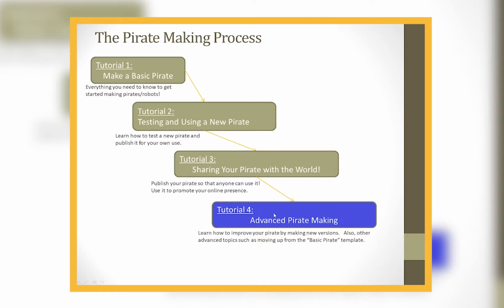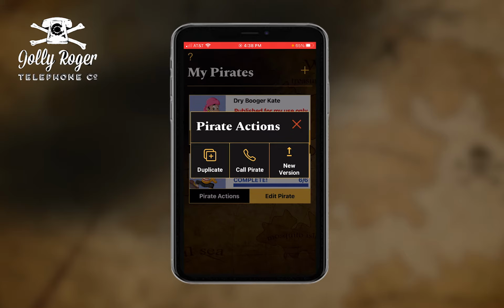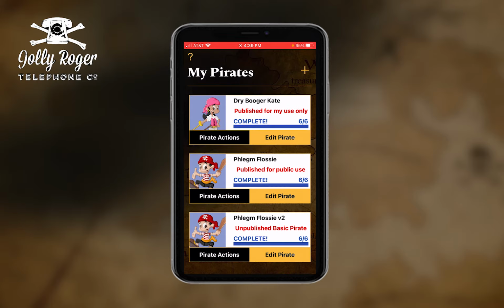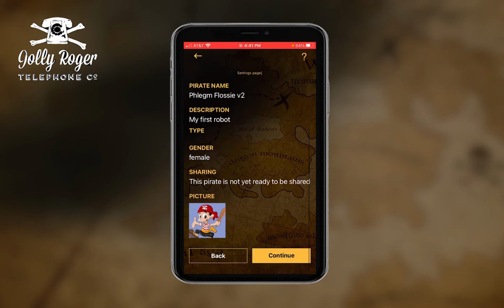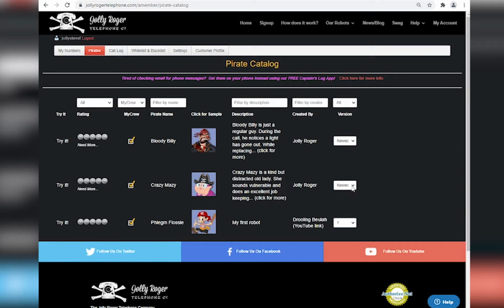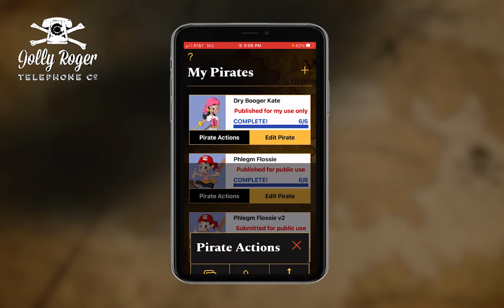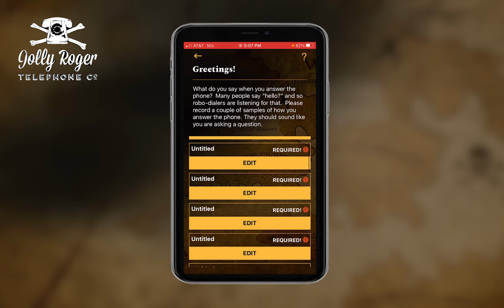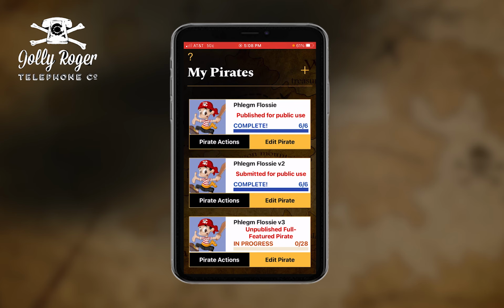Tutorial #4: Advanced Pirate Making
This is the fourth and final tutorial in our series on how to use the new Pirate Maker app to make your own Pirate/Robot.  After having watched the first three, you are definitely ready to make and publish your own pirate/robots, but this last video just explains a couple more advanced topics of special use to people who plan to share pirates with the public and want to be able to easily enhance and maintain them after they are already in use.    You will learn how to duplicate a pirate to create a completely new one (using some of the recordings), and how to create a "new" version of one of your already-shared pirates (so that you can deploy changes for everyone to use).    Also included is an explanation of the different kinds of Pirate Templates.   Up until now we have been working with the "Basic Pirate" template, but now Jolly Steve explains how to use the "Full-featured Pirate" template to build more engaging pirates.